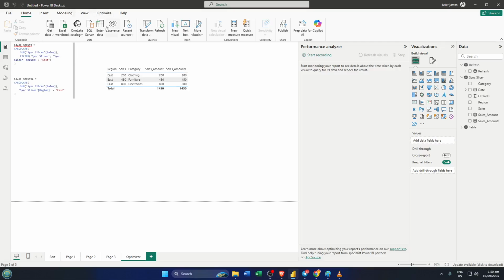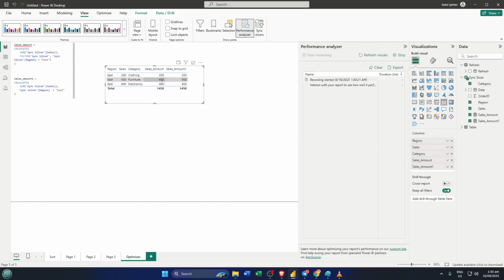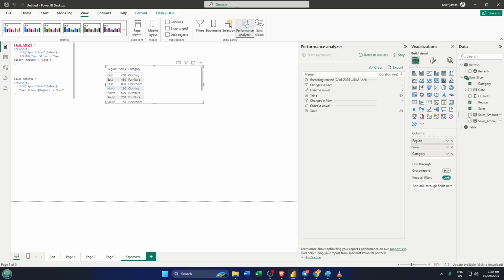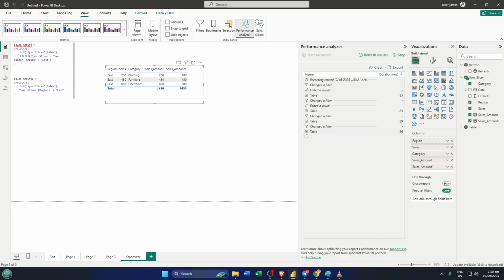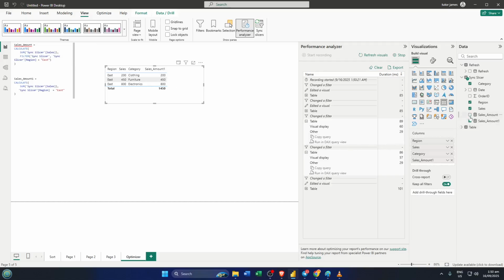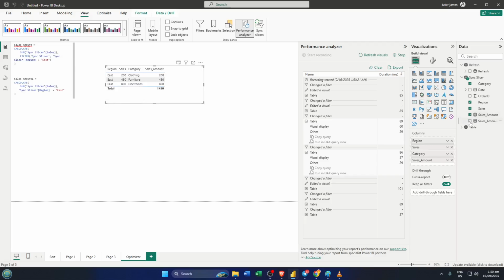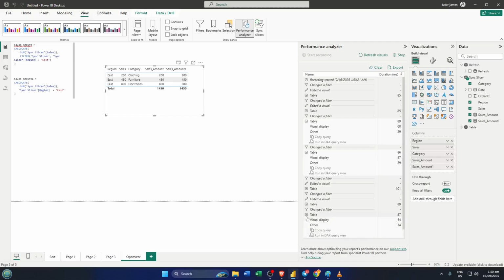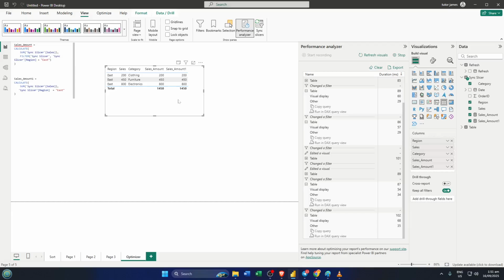How to Optimize Slow Measures in Power BI [Updated 2026 Guide]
Want to improve the performance of slow measures in Power BI? In this tutorial, you'll learn how to identify inefficient measures and optimize them to make your reports faster and more responsive.

In this video, you'll learn how to:

✅ Identify slow measures in your report
✅ Review the DAX formula causing delays
✅ Simplify inefficient calculations
✅ Optimize measure logic for better performance
✅ Test and check the improved results

To optimize slow measures in Power BI, review your DAX formulas and look for calculations that may be using unnecessary resources. By simplifying measure logic and improving how calculations interact with your data model, you can help reduce processing time and improve report performance.